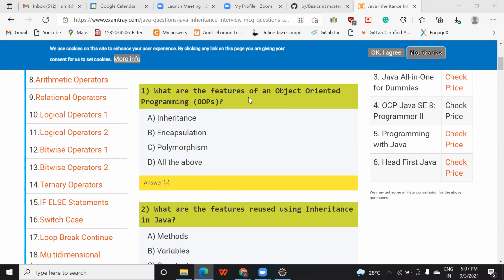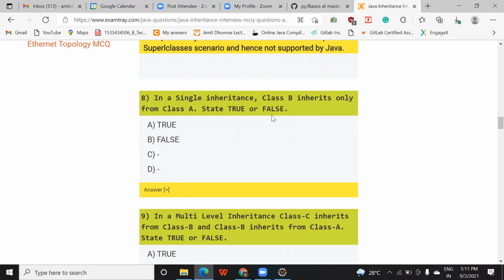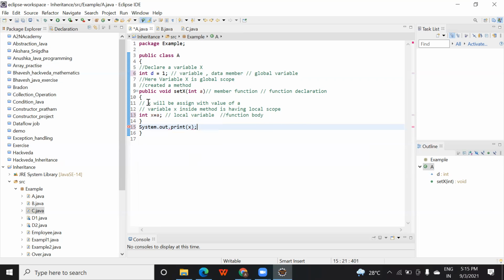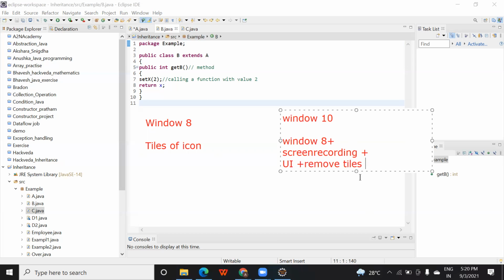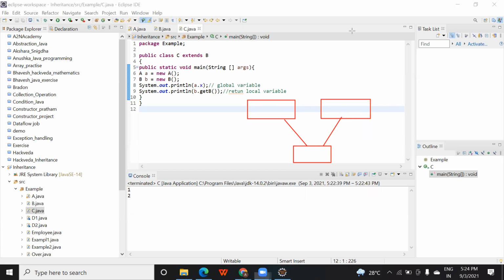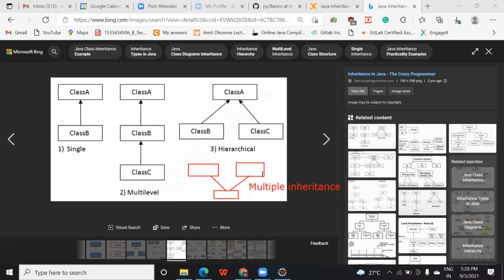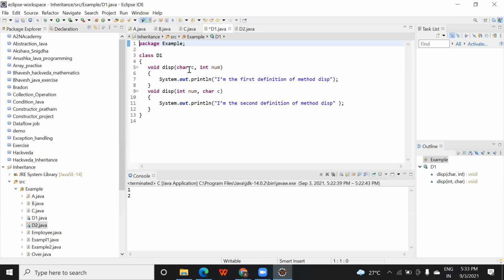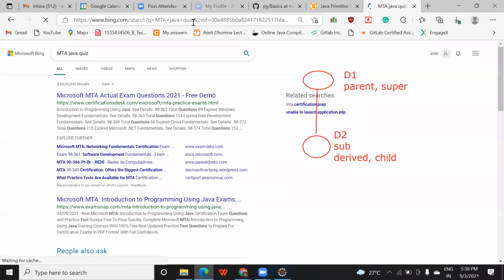MTA Java Inheritance Lecture 14